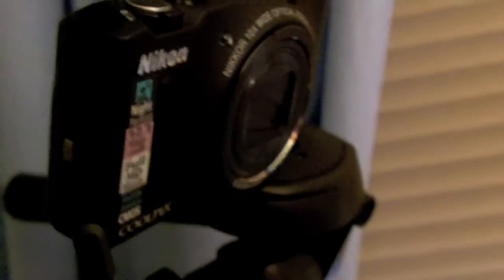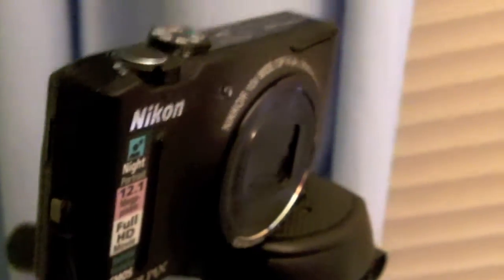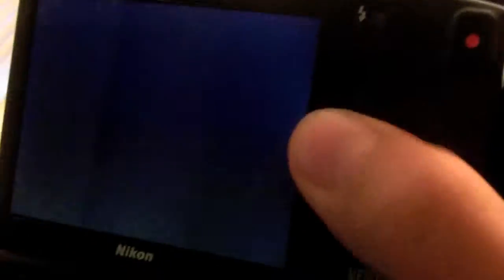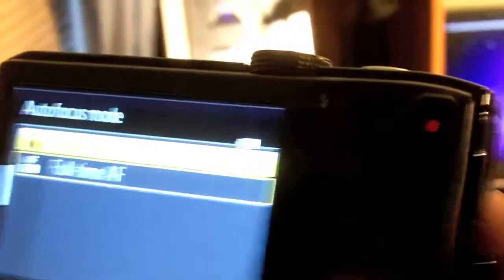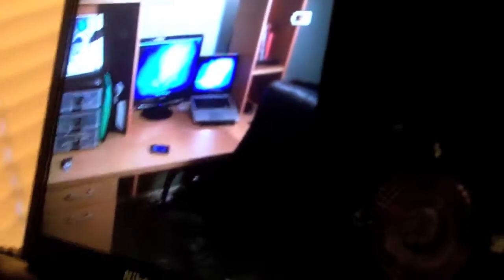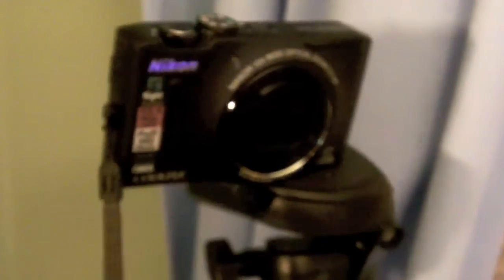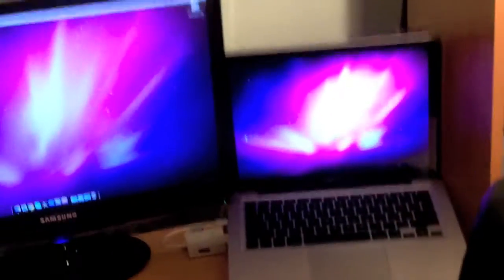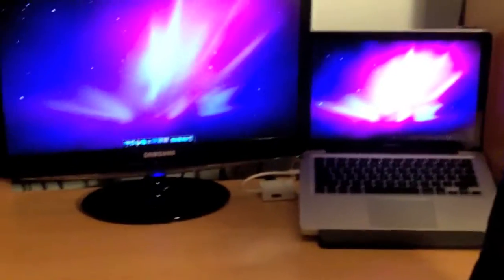Camera | Blur Effect - Top 5 Applications For Your IPhone/IPod Touch